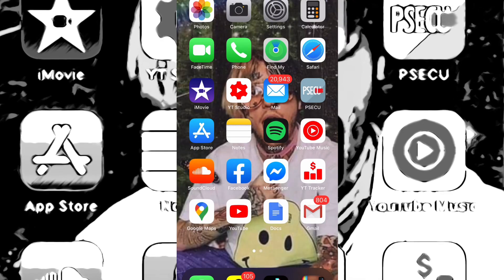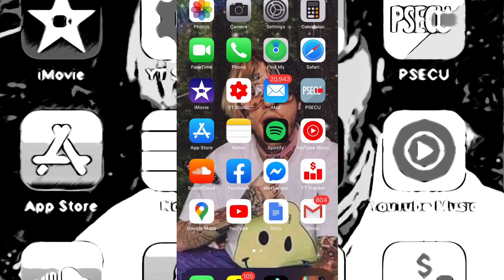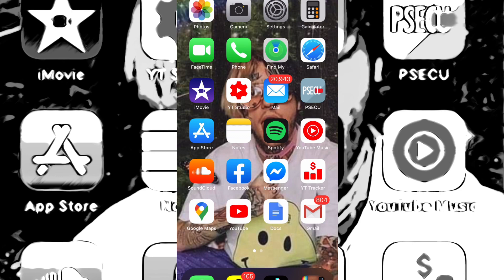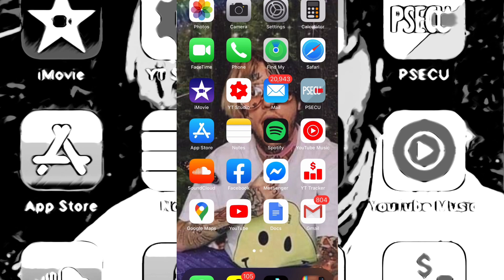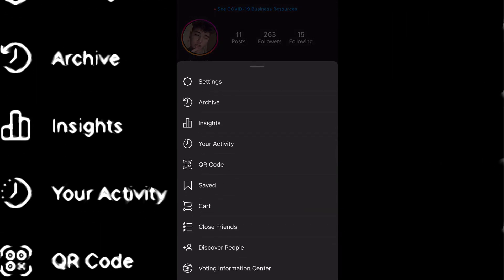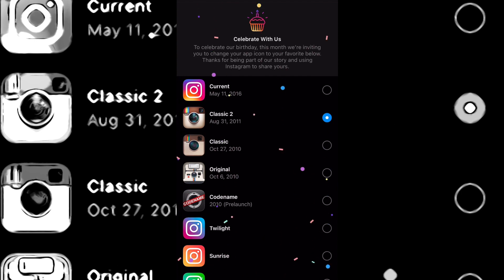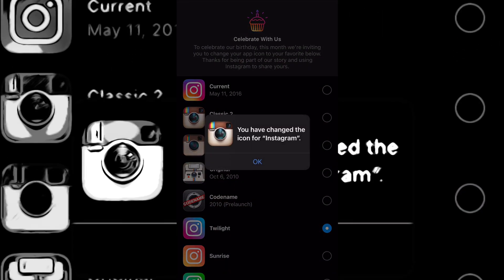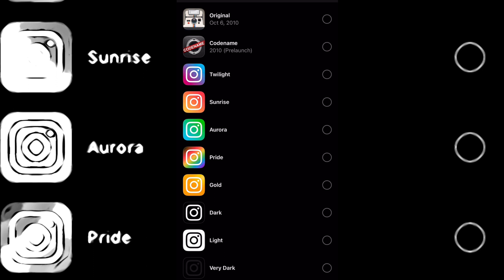HOW TO GET THE OLD INSTAGRAM LOGO | NO SHOETCUTS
Get the old insta logo with no shortcuts! You can change the icon all with in the insta app!